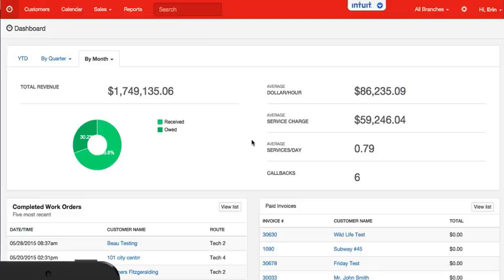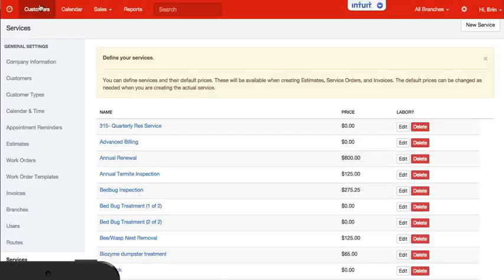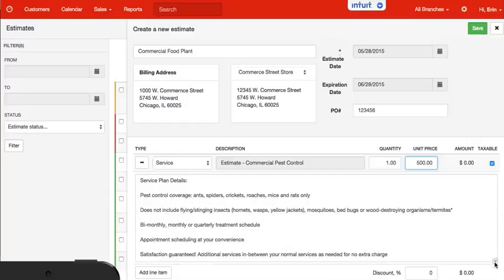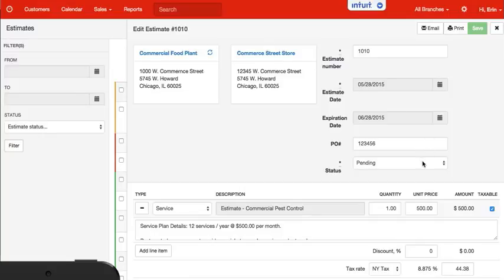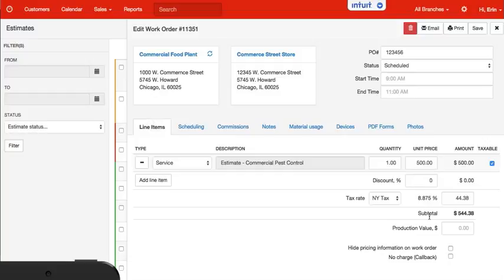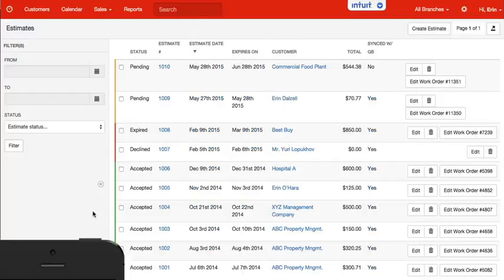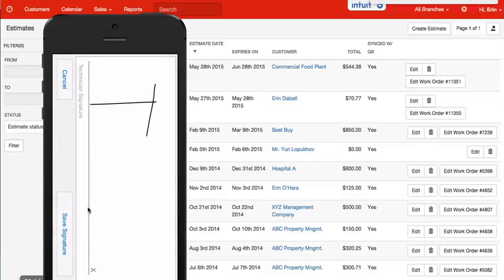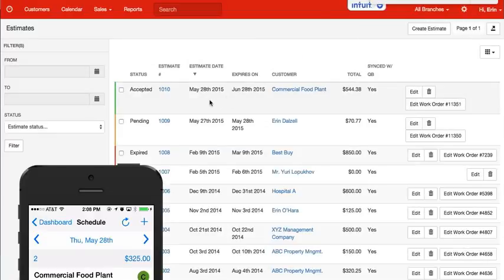Estimate to Work Order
Learn more about Fieldwork's Work Order Estimates and other Work Order Features.